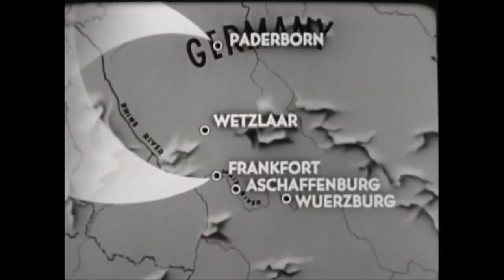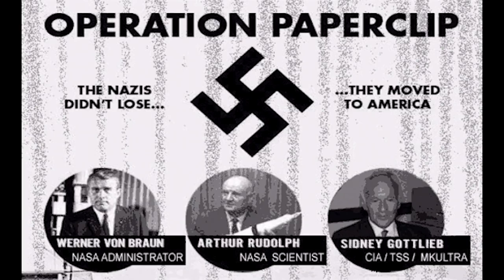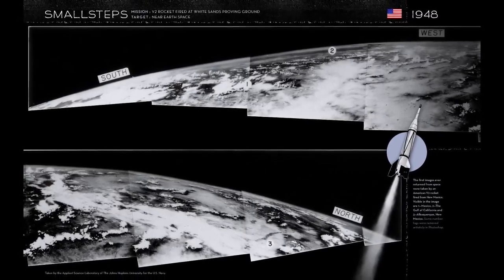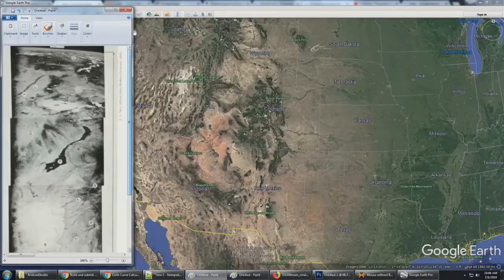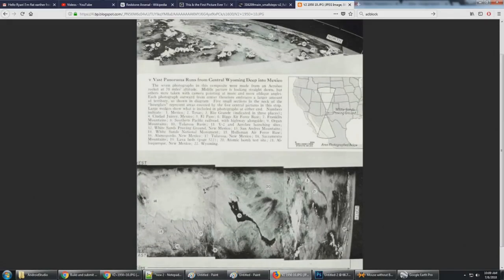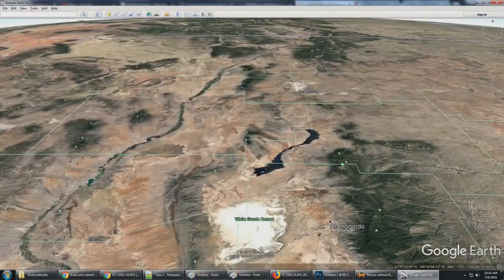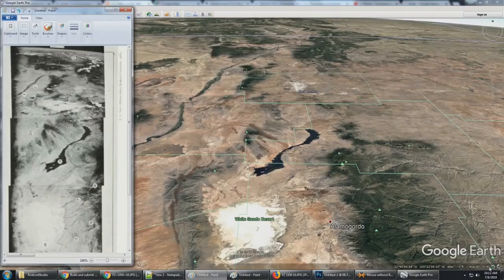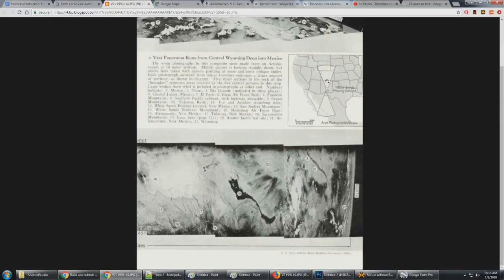| Operation Paperclip | V2 Rockets | The First Pictures Ever Taken From Space | More Lies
Operation Paperclip was a covert program conducted by the United States after World War II to recruit German scientists, engineers, and technicians, particularly those with expertise in rocketry, aerospace, and other advanced technologies. The objective of the operation was to prevent valuable German scientific knowledge from falling into the hands of the Soviet Union and to capitalize on the expertise of these individuals for American military and technological advancements.

Under Operation Paperclip, approximately 1,600 German scientists and their families were brought to the United States. These individuals were offered immunity from prosecution for their previous activities in Nazi Germany in exchange for their cooperation and knowledge. They were integrated into various research institutions, military agencies, and industries across the country, such as the newly formed National Aeronautics and Space Administration (NASA) and the military's missile and aerospace programs.

Operation Paperclip played a significant role in shaping post-war America's technological and scientific landscape. The influx of German scientists contributed to advancements in fields like rocketry, missile technology, jet propulsion, and medicine. Notably, Operation Paperclip's most prominent figure was Wernher von Braun, a key figure in the development of the V-2 rocket during the war and later instrumental in America's space program.

While Operation Paperclip helped the United States gain an advantage in the Cold War, it also raised ethical questions due to the involvement of former Nazi scientists. Critics argue that the program compromised moral integrity and justice by pardoning individuals involved in war crimes and human rights abuses. Nonetheless, Operation Paperclip remains a significant chapter in the history of scientific and technological exchange between countries in the aftermath of World War II.